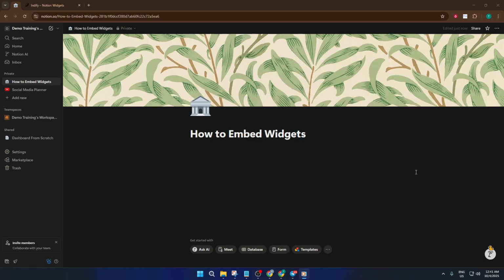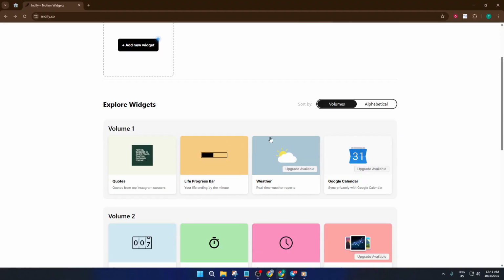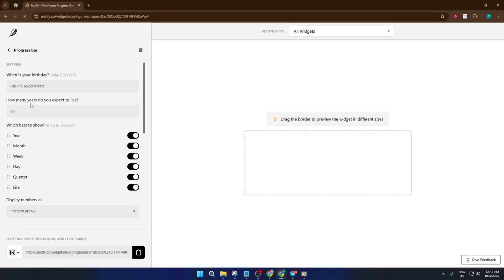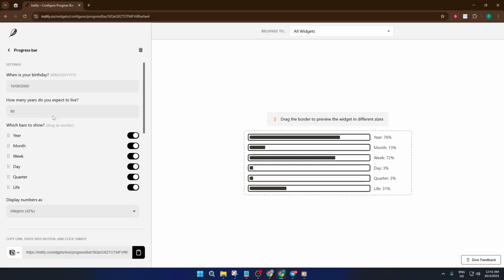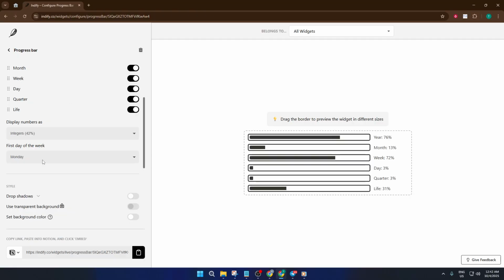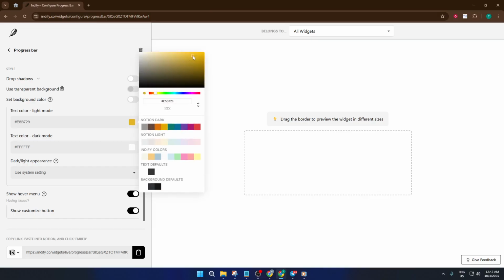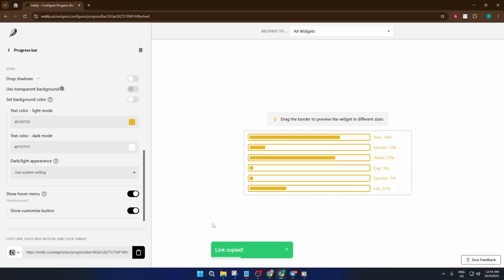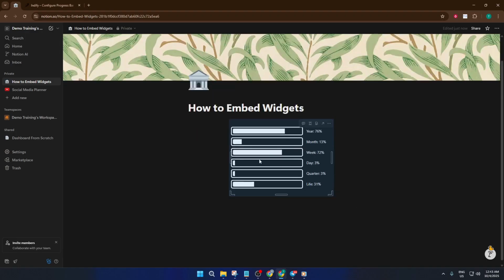How to Embed Widgets in Notion with Indify for Beginners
This clear, practical tutorial shows you how to embed widgets in Notion with Indify. You’ll see the settings, tools, and steps that matter so you can complete the task without unnecessary guesswork. Notion menus can vary slightly by device, plan, and workspace configuration, so the walkthrough also explains what to look for if your screen appears different.

In this video, you'll learn how to:

✅ Choose the right Notion method to embed widgets in Notion with Indify